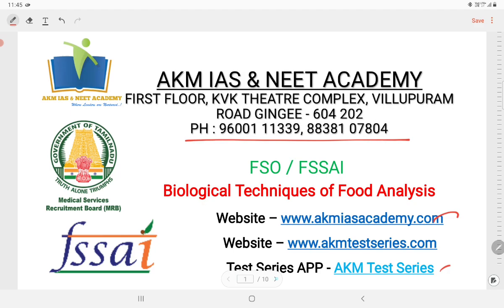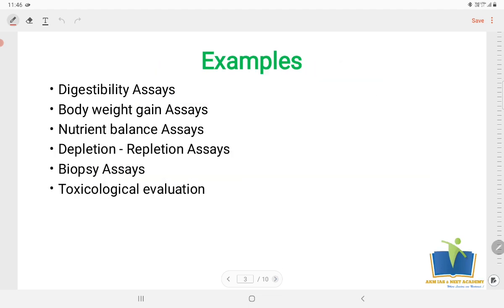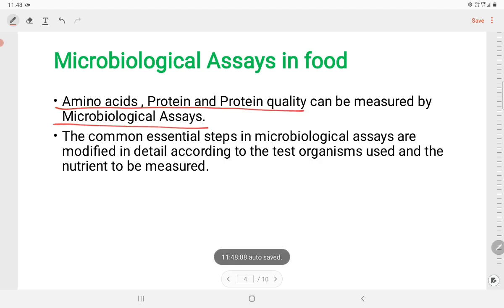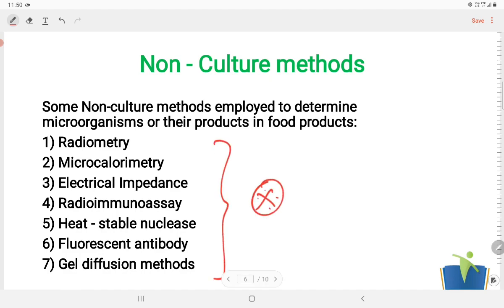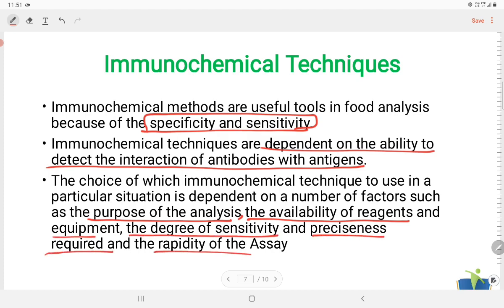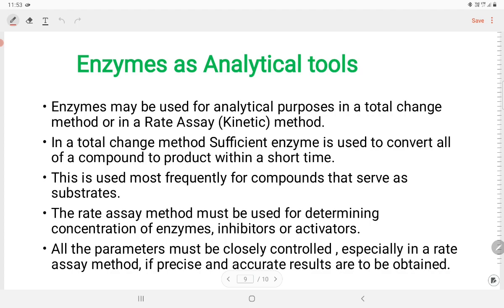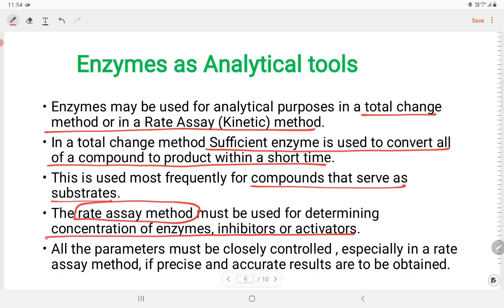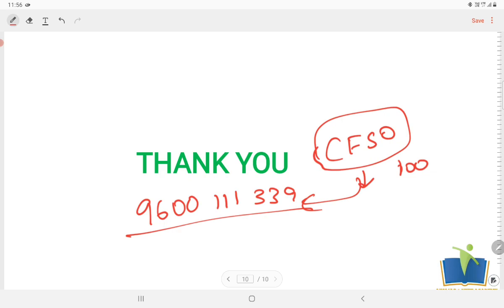FSO EXAM 🎯 Food Analysis (Biological Methods) 🔥fssaiexam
For Video classes, Study Materials and Test Series Kindly Contact AKM IAS & NEET ACADEMY, Gingee